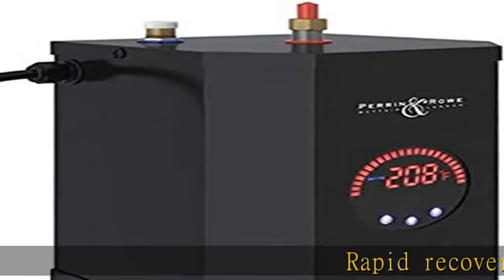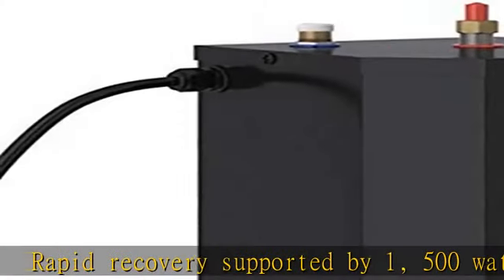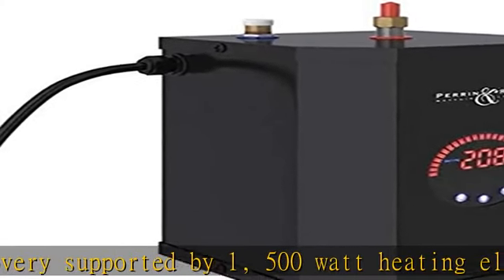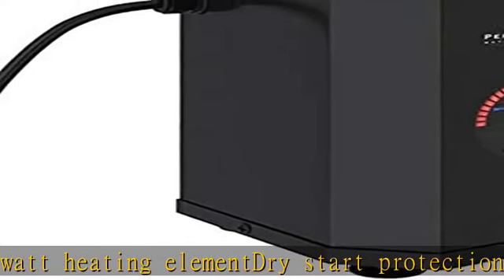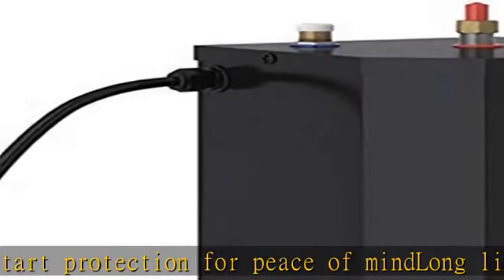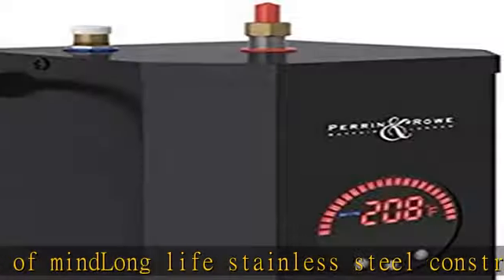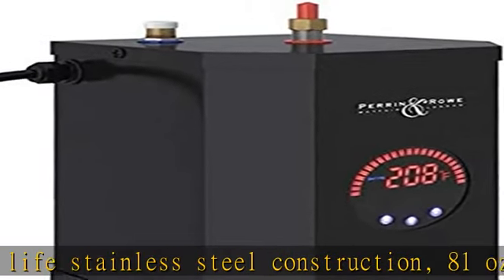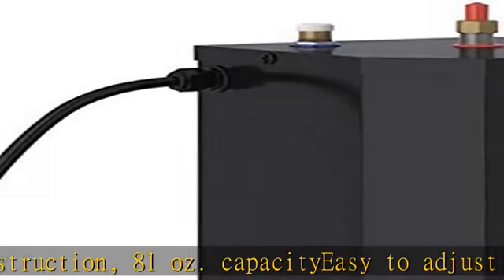ROHL U.1998 Dispenser, Hot Water Tank